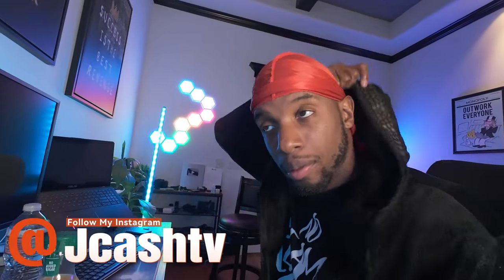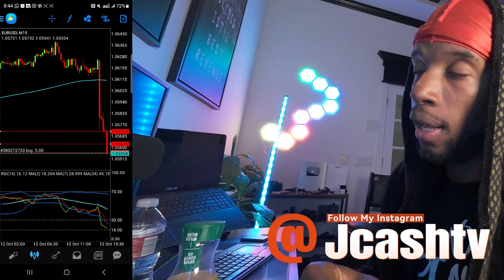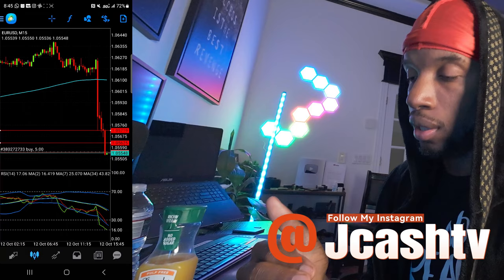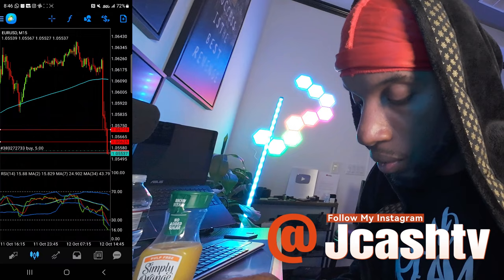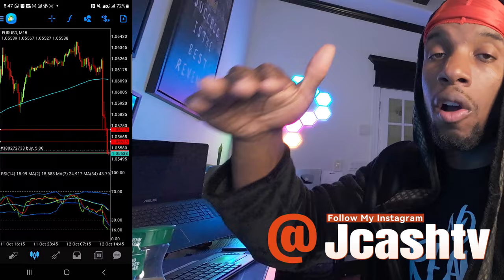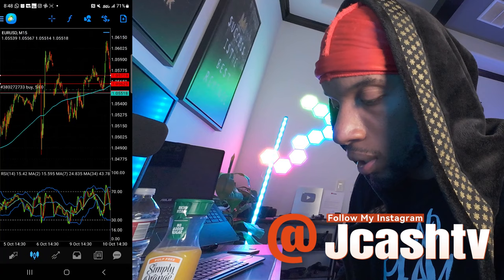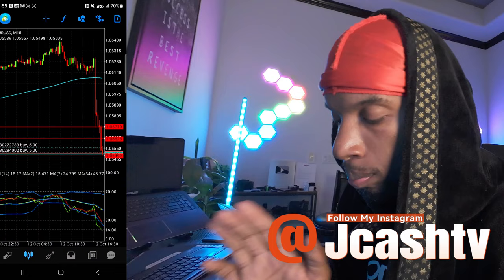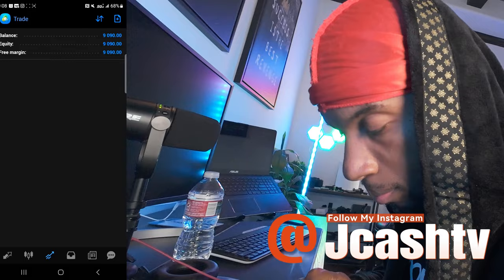FIND FOREX ENTRIES FAST | JEREMY CASH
✅  What I Shoot and Edit With:

👉 4k vlog Camera I use for travel
👉 My Editing Program: CAPCUT
👉 My laptop

Video Title: How to invest with a credit card

✅  About Jeremy Cash Young Ceo:

Hi, I'm Jeremy Cash, a young CEO and forex trader. I teach people how to use trading to find their lifestyle.

On my channel, you'll find videos on everything from forex trading basics to advanced strategies. I also share my personal experiences as a trader, so you can learn from my successes and failures.

I'll show you how to take control of your finances and build the lifestyle you want.